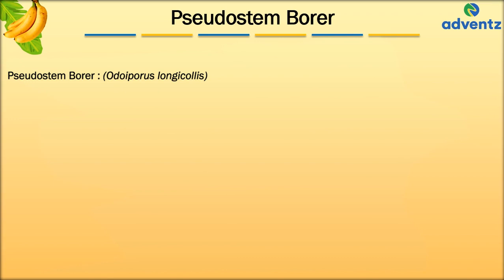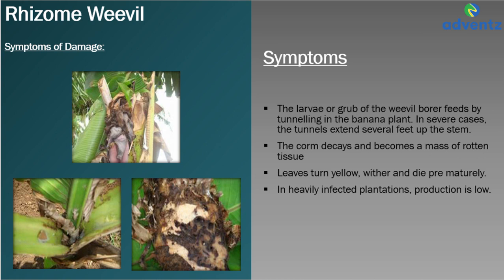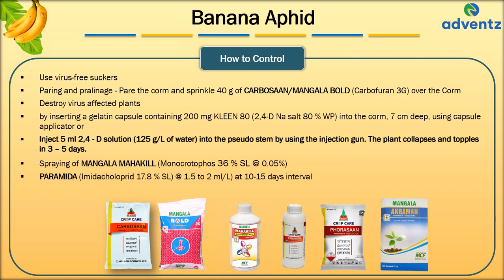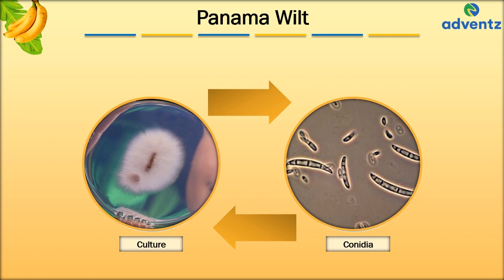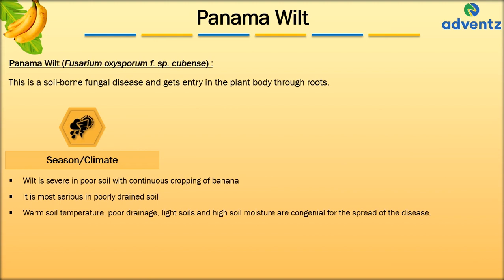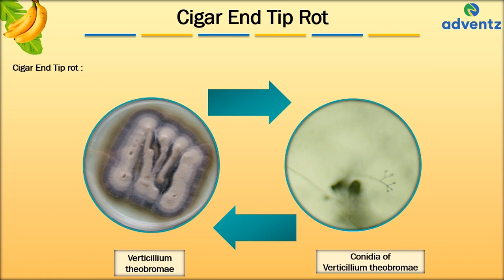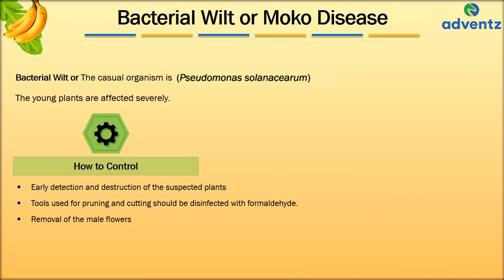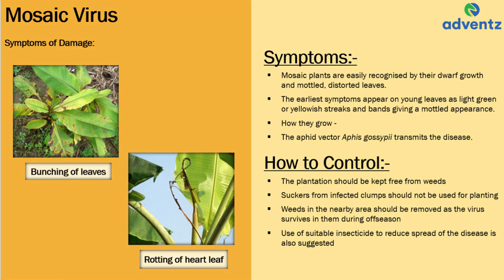Banana Pests And Diseases